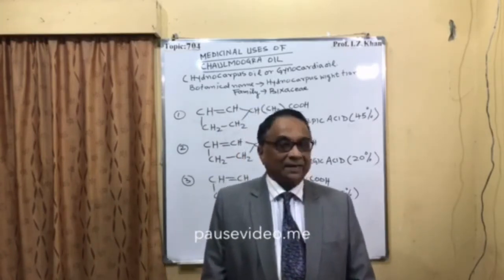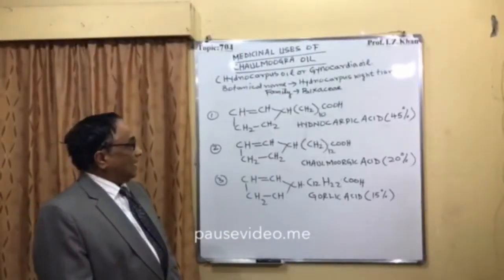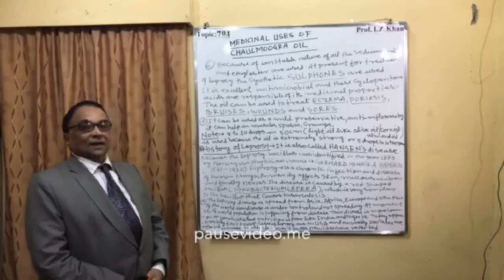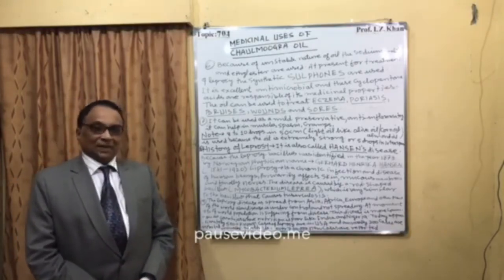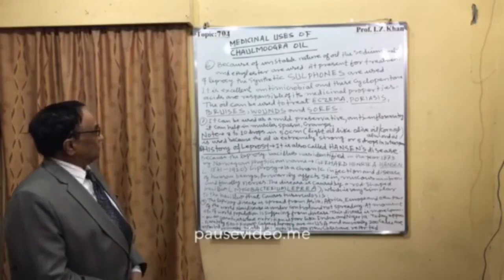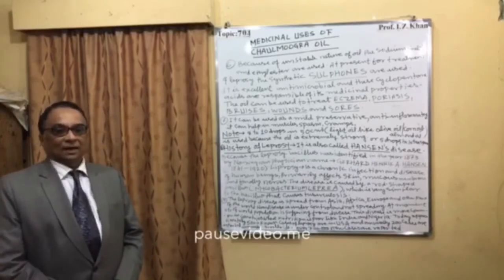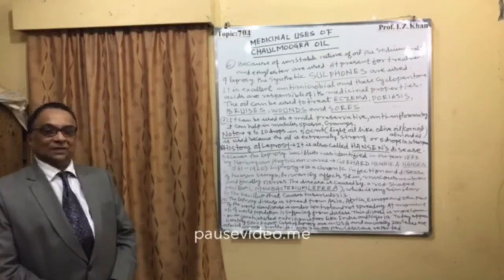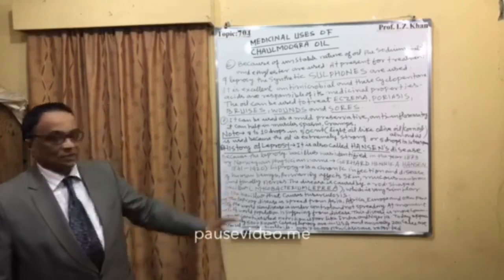Lecture 704 Topic- MEDICINAL IMPORTANCE OF CHAULMOOGRA OIL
Introduction
Chaulmoogra oil is fixed oil obtained by cold expression process from fresh ripe seeds. Oil is the mixture of glycerides of fatty acids . The fatty acids are hydnocarpic acid(45%),chaulmoogric acid(20%), gorlic acid(15%),oleic acid and palmitic acid. The oil is used since a long period in leprosy and tuberculosis. It can also be used to treat eczema,psoriasis, bruises, wounds and sores. It is also used as mild preservative and anti-inflammatory, can help in muscle spasm and cramps.